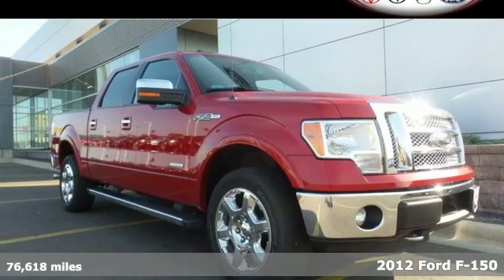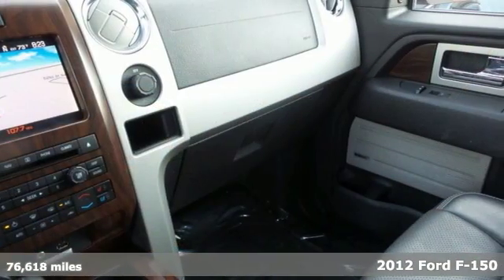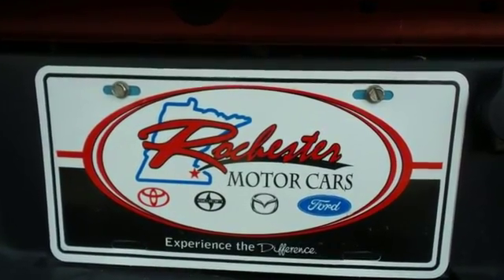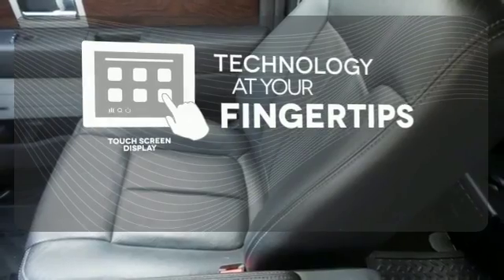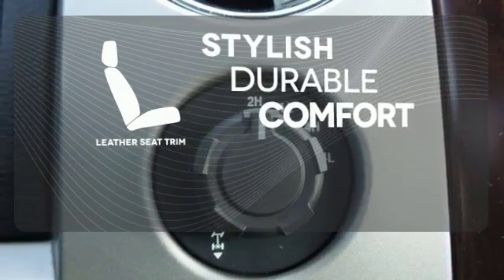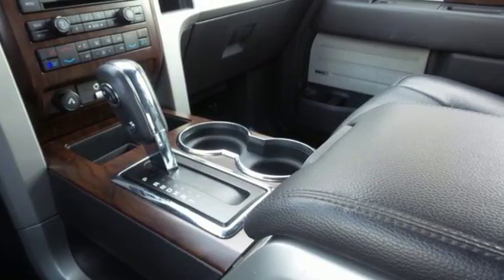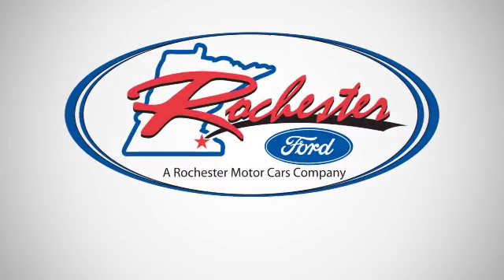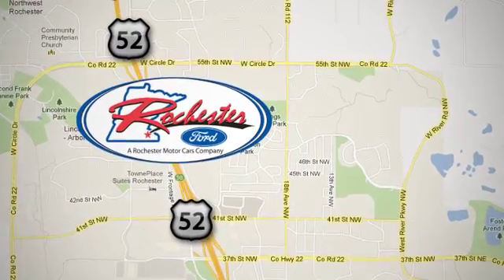Used 2012 Ford F-150 Rochester MN Winona, MN FA178426 - SOLD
Year: 2012
Make: Ford
Model: F-150
Trim: Lariat
Engine: EcoBoost 3.5L V6 GTDi DOHC 24V Twin Turbocharged
Transmission: 6-Speed Automatic Electronic
Color: Red
Interior: Black
Mileage: 76618
Stock #: FA178426
VIN: 1FTFW1ET8CFD06575
Recent Arrival! 2012 Ford F-150 Lariat Red Candy Metallic Tinted Clearcoat Priced below KBB Fair Purchase Price! Odometer is 11068 miles below market average! Clean Vehicle History Report, 4WD, Bluetooth / Hands-Free, Navigation, Backup Camera, Leather, Heated/Cooled Seats, Sunroof/Moonroof, Remote Start, Tow Package, Sirius/XM Satellite Radio, Touchscreen, Local Trade, 6" Chrome Angular Running Boards, ABS brakes, AM/FM radio: SIRIUS, Body-Color Door Handles w/Chrome Strap, Chrome Exhaust Tip, Compass, Drop-In Plastic Bed Liner (Pre-Installed) (LPO), Electronic Stability Control, Front dual zone A/C, Heated door mirrors, Heated front seats, Heated Power Side Mirrors w/Memory, Illuminated entry, Lariat Chrome Package, Low tire pressure warning, Remote keyless entry, SIRIUS Integrated Satellite Radio, Traction control.brbrbrAwards:br * 2012 KBB.com Brand Image AwardsbrbrStop by, call, or email us today at Rochester Ford. We look forward to earning your business.

Address:
4900 Highway 52 North